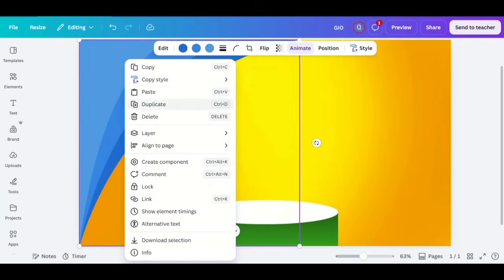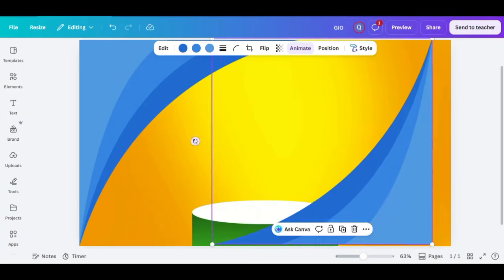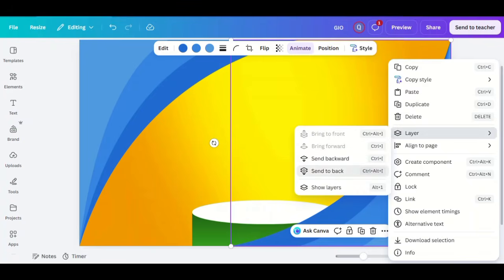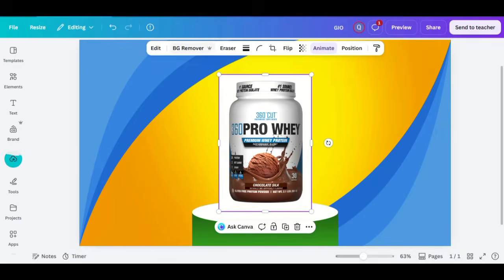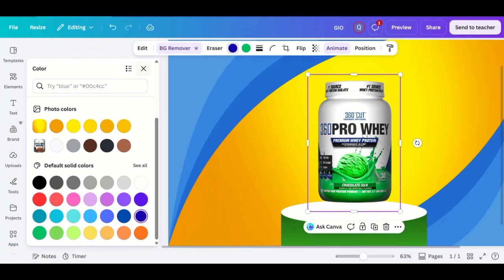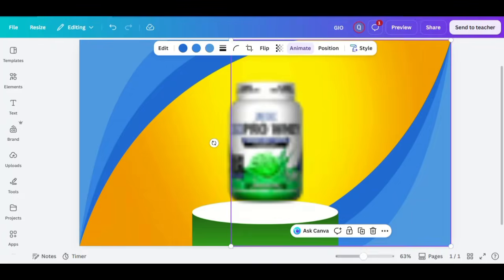HDR 4K Portrait|Professional Retouching LookCanonR6 + Photoshop ColorGradingMasterclass#E9DED88#4757